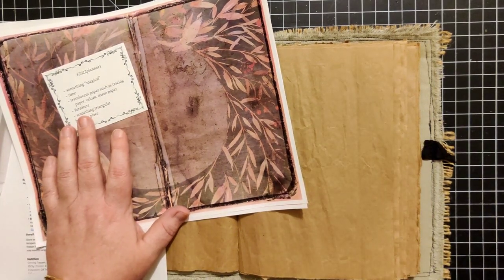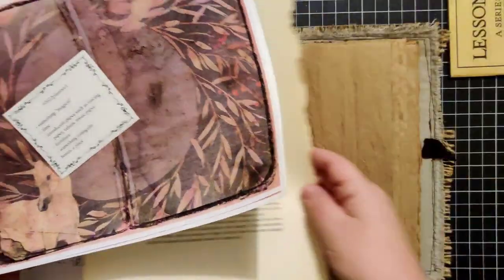2022cwp1 - 2022 Weekly Collage - Week 1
Welcome to a fun series I'll be doing throughout 2022! I'm taking Margarete Miller's weekly Collage planner and adding my own little junk journal spin to it.

Pre-printed planner

Planner digital kits